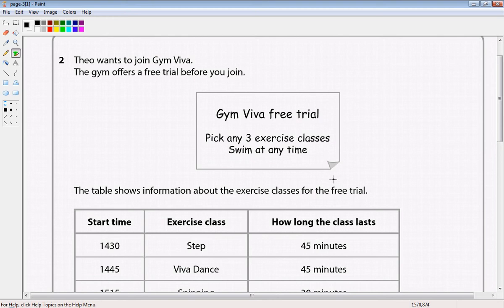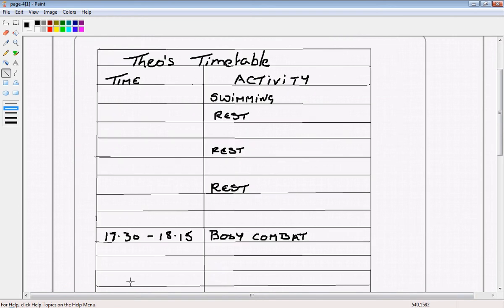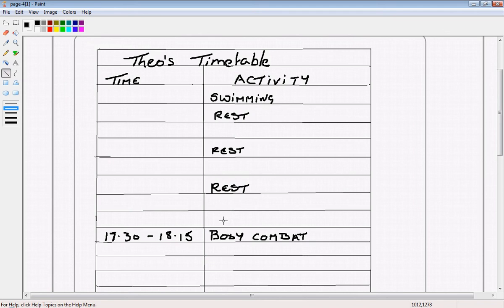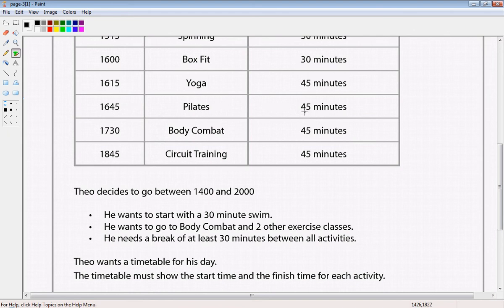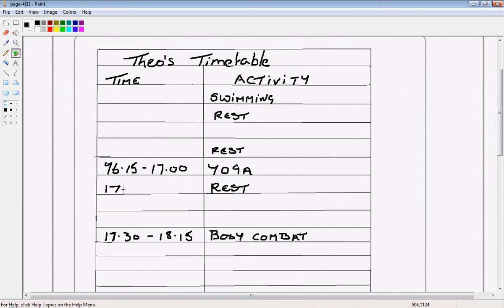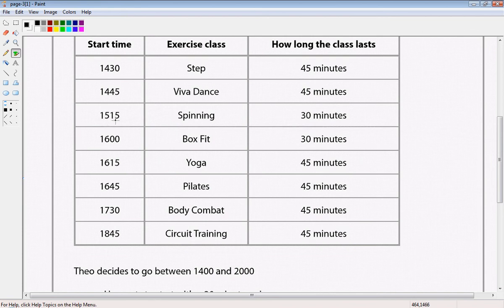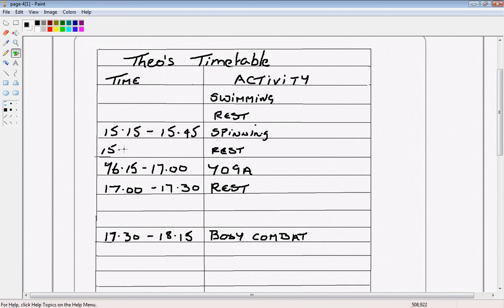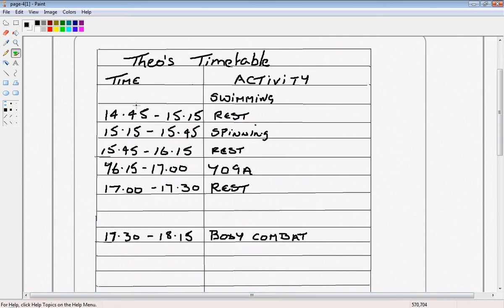Edexcel Past paper Q2